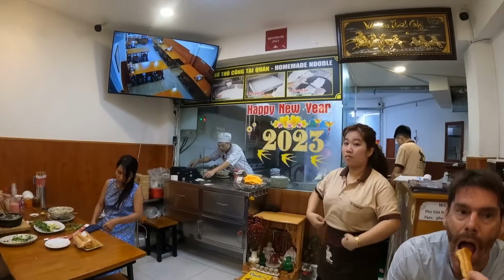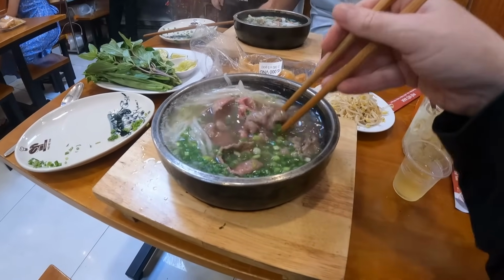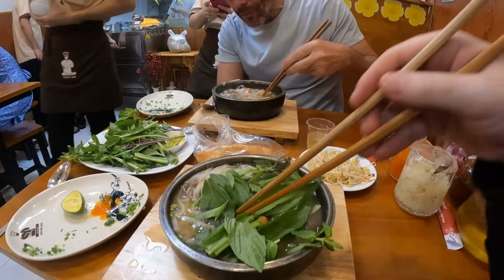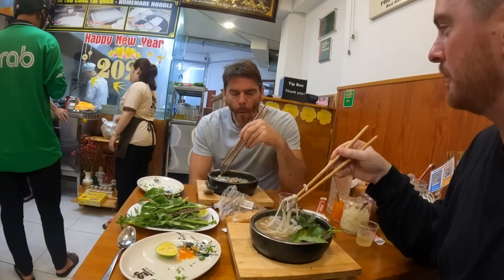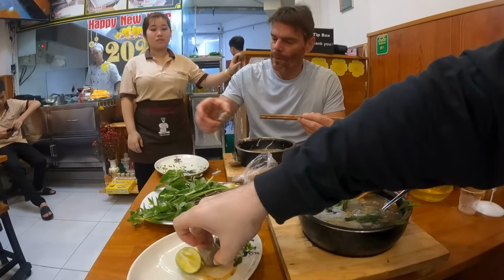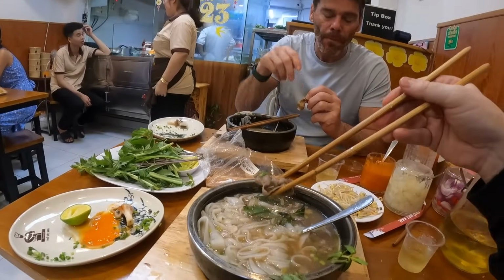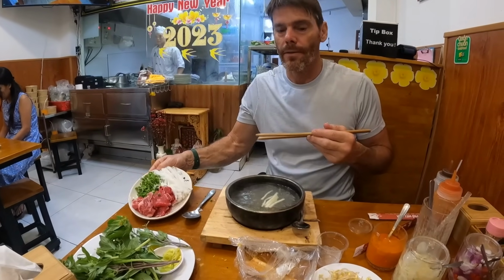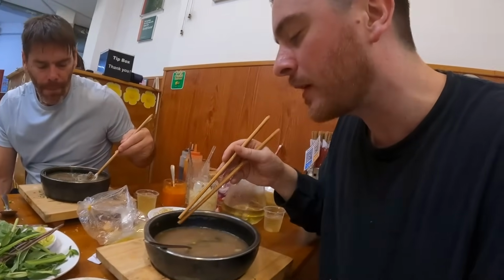Phở Was So Good My American Dad Ate Two Bowls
In this food travel vlog, my dad and I eat phở (Vietnamese noodle soup) at a Michelin selected restaurant in District 1, Saigon, Vietnam. The pho turned out to be so good, that my dad wolfed down his first bowl and was even ate a second bowl of this Vietnamese deliciousness.

The exact name and location of the restaurant are:

Pho Viet Nam
14 Phạm Hồng Thái, Phường Bến Thành, Quận 1, Thành phố Hồ Chí Minh

The total price for three bowls of pho, one mango smoothie, and a bag of Vietnamese donuts was 350k vnd or $14.39.

We ate this traditional Vietnamese food and gave you a signature Dank Rank Food Review.

This pho restaurant was a little bit on the pricey side of pho in Ho Chi Minh City, and definitely seemed to cater towards a more foreign crowd. That said, the restaurant was very clean, was comfortably air conditioned indoors, and of course received the nod from the Michelin food reviewers.

For any foodies traveling to HCMC in search of some delicious pho at a clean and reputable restaurant, definitely come try out this phở!
Executive Producers:

*Wii64*

*Kimber*

*Matthew*

Crew Members:

*Thanner*

*Jonathan*

*Nathen*

*Justin*